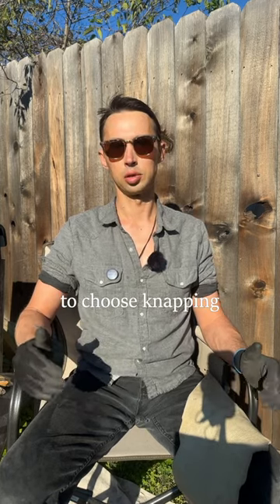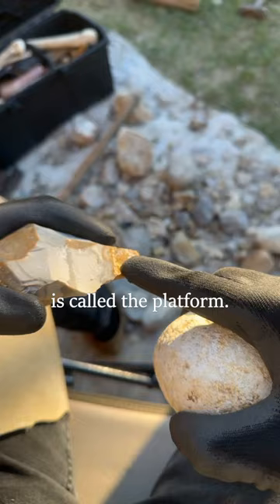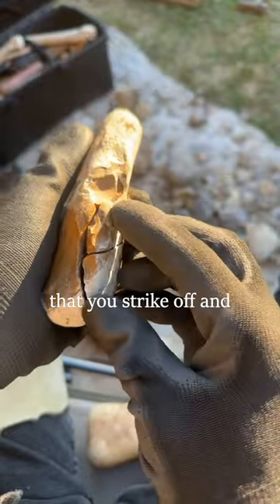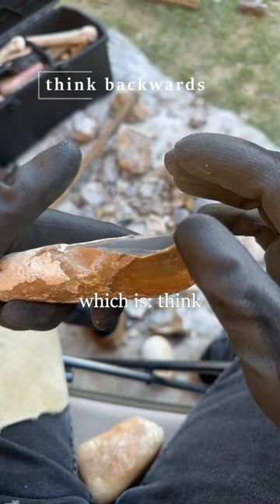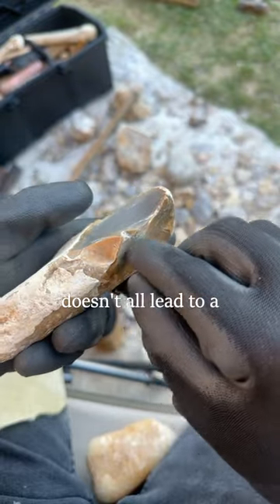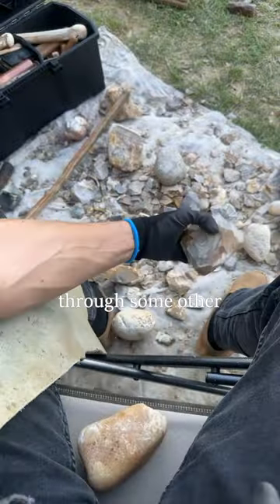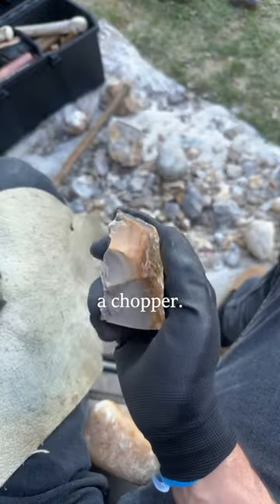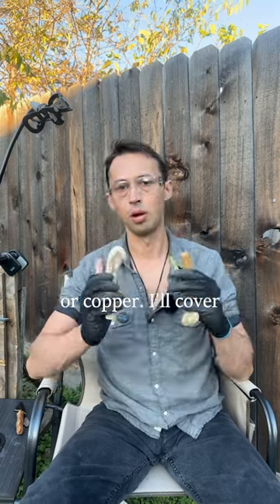Flintknapping 2: basic principles.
Flintknapping is a dangerous activity guaranteed to cause injury and possibly cause permanent disfigurement, damage, disability, or death. To be safe, do not flintknap at all.

REFERENCES
- Gramly, Richard M. 2000. Guide to the Palaeo-American Artifacts of North America. Persimmon Press Monographs in Archaeology, Buffalo, NY.
- Kroeber, Theodora. 1961. Ishi in two worlds: a biography of the last wild Indian in North America. University of California Press, Berkeley, CA.
- Turner, Ellen S., Hester, Thomas R., and Richard L. McReynolds. 2011. Stone artifacts of Texas Indians. Taylor Trade Publishing, New York, NY.
- Waldorf, D.C. 1984. The art of flintknapping. Mound Builder Books, Branson, MO.
- Whittaker, John C. 1994. Flintknapping: making and understanding stone tools. The University of Texas Press, Austin, TX.